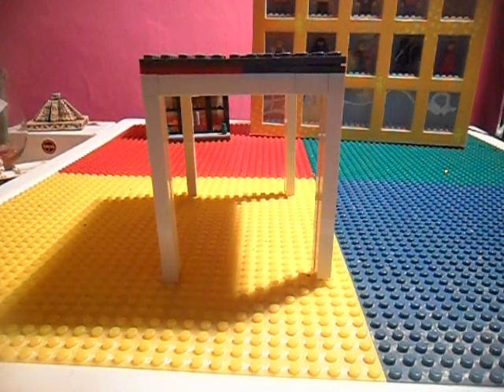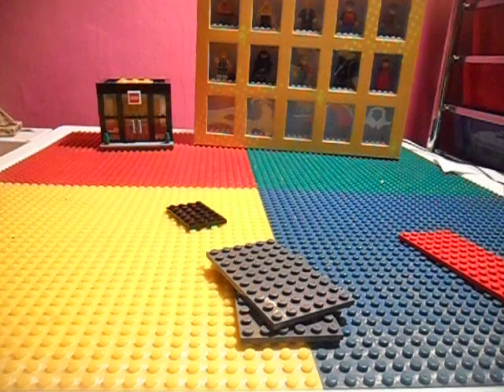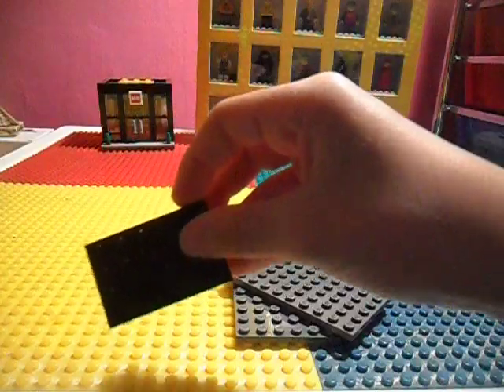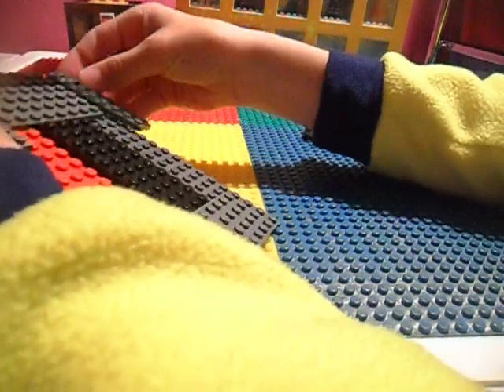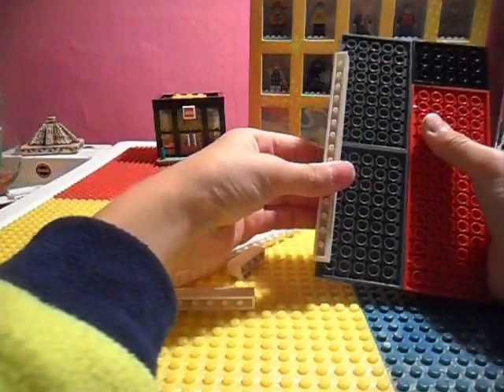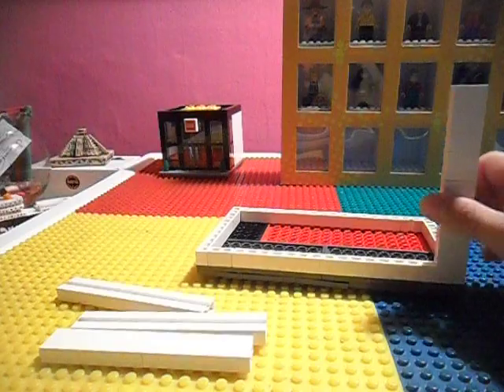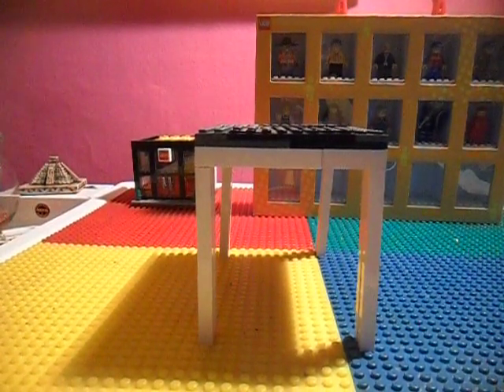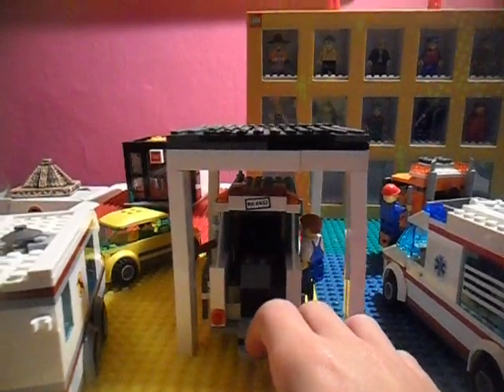tutturil on a lego garage